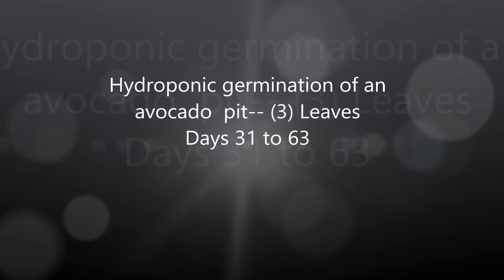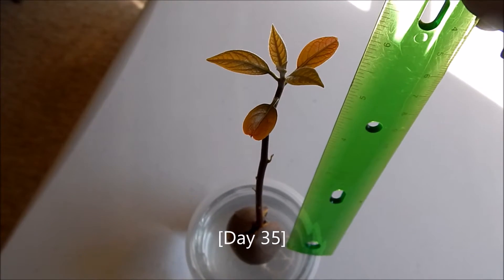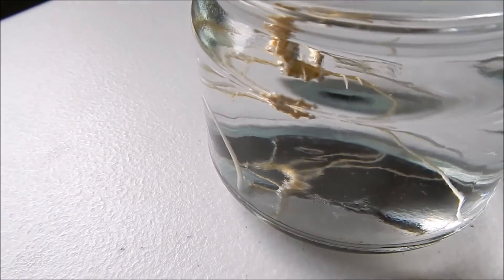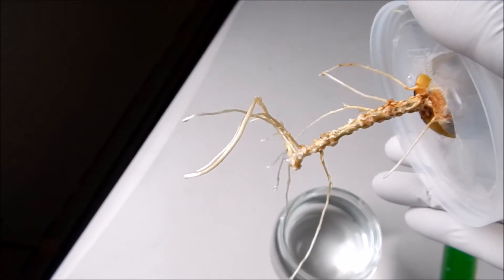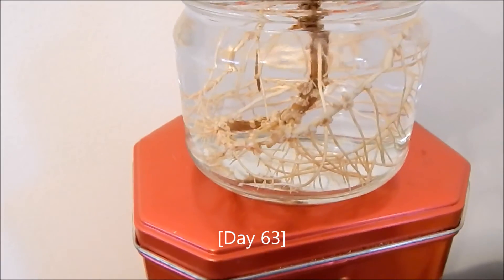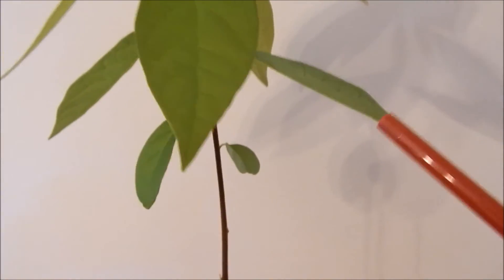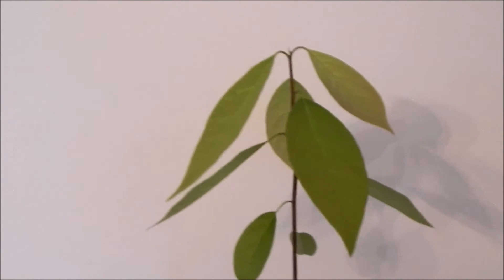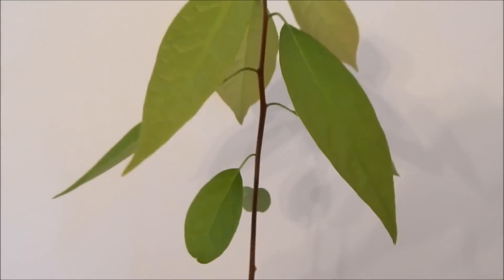Hydroponic Germination of a California Avocado Pit-- (3) Leaves. Days 31to63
Hi, I am JS Wei. In this video, I had transferred avocado seedling from a plastic container to a glass container so that roots can be seen clearly.
Day 31 shows that avocado seedling with 4 leaves, co-meristem, and stem were all in red color.  Secondary roots that derived from the primary root were observed.
Day 35 shows that seedling had grown up to about 6 inches (or 15 cm) in height. The tap water was changed once a week so that plant may have enough electrolytes for use.
Day 40 shows that seedling had grown up to about 8 inches (or 19 cm) in height and all 8 leaves are green. At this stage, the root system contained primary, secondary and tertiary roots as well.  The seedling got its meristem towards light source through the window resulted bending of the stem due to phototropism, one of the many plant tropism which respond to external stimuli. I had to rotate the container frequently in order to make corrections for this bending phenomenon to make this seedling looking upright.  The stem remained in red color at this stage. Red pigment anthocyanins act as anti-oxidants to protect young seedling from free radicals produced by UV light in the sunshine, which may destroy plant DNA.
Day 63 shows that this avocado seedling has grown up to more than a foot from the center of the pit. The first leave was the smallest one had 3 cm in length, the second leave 5.6 cm, the third leave 9.7cm, the fourth leave 11.5 cm, the fifth leave 11.6 cm, the sixth leave 12.5cm, the seventh leave 12.5 cm and the eighth leave 10.3 cm.
The objective of our hydroponic germination experiment is to observe how far this seedling can go using this tap water based system.
I will tell you the story at our future video, whether this seedling can grow in a good shape using its own endosperm, tap water and oxygen in the air to develop  branches.